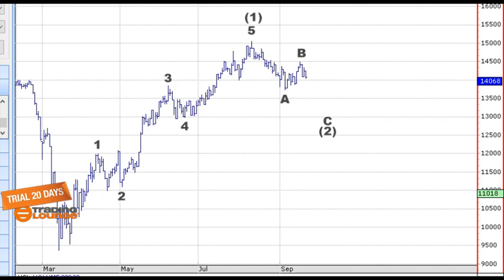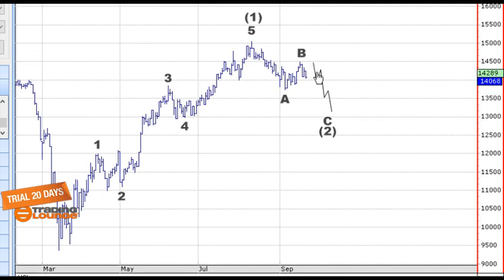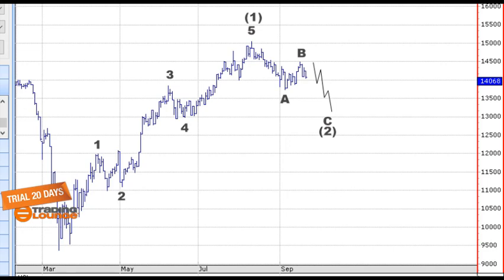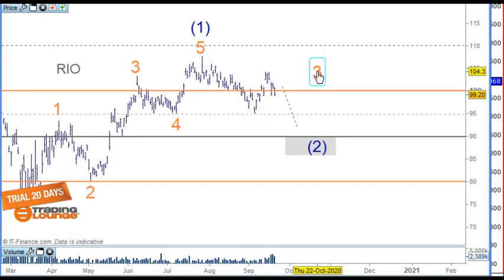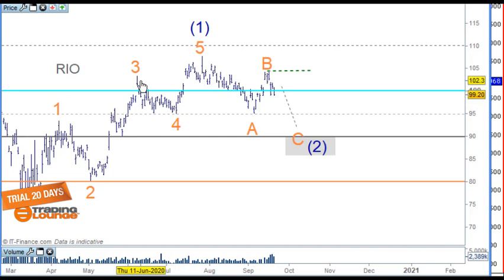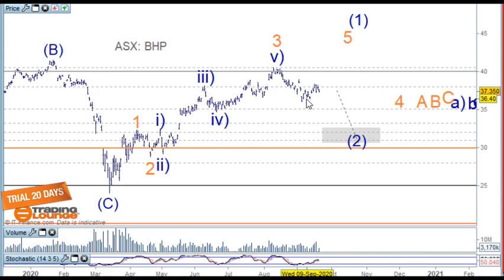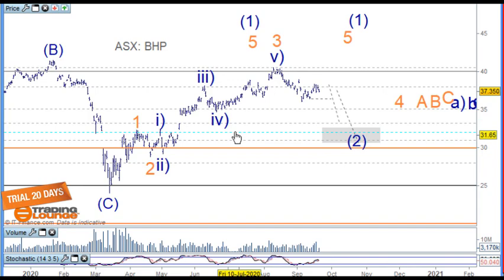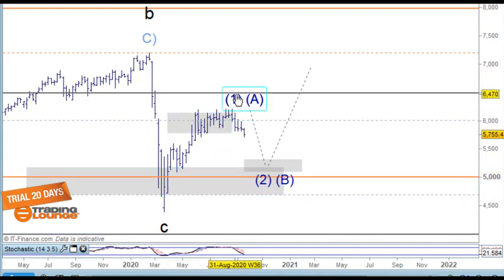ASX200 Index: Technical Analysis - tradinglounge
S&P ASX 200 Technical Analysis Elliott Wave CFD Day Trading
ASX200 Technical Analysis:Resistance 5800 Target 5600
Elliott Wave count: Wave iii of (iii) of iii) or c)
Trading Levels: In Minor Group 2 MG2|5800|5720|5650
XJO ASX200 Trading Strategy: Open short trades